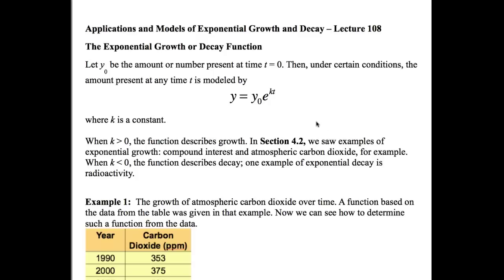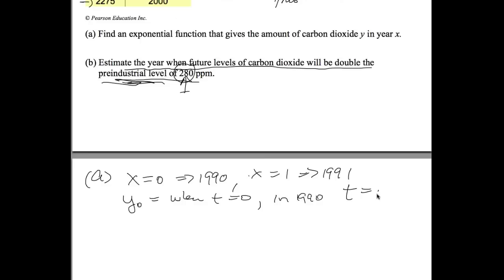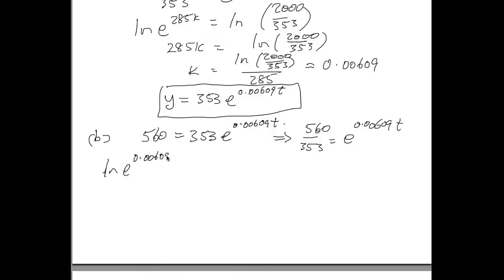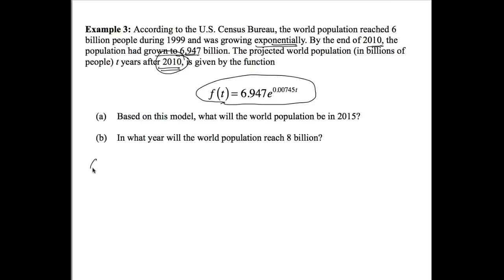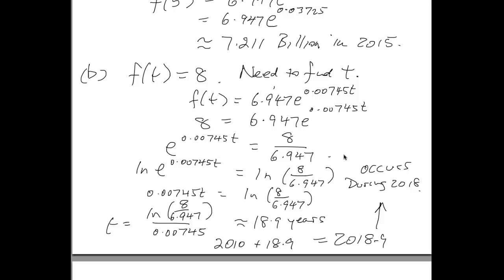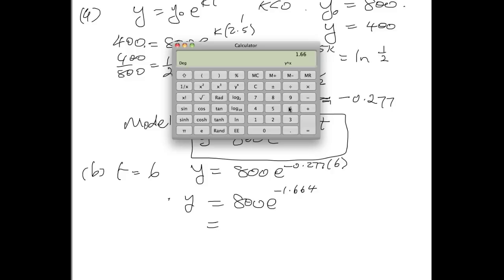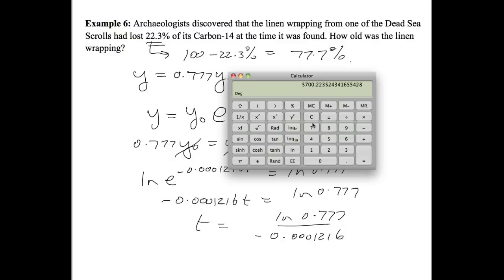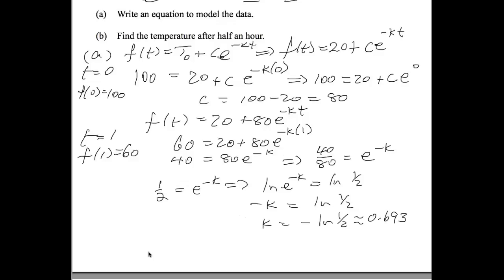Growth and Decay Lecture 108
This video discusses both growth and decay models.